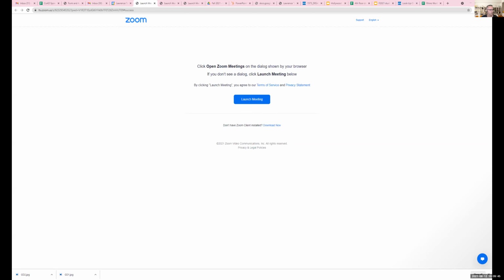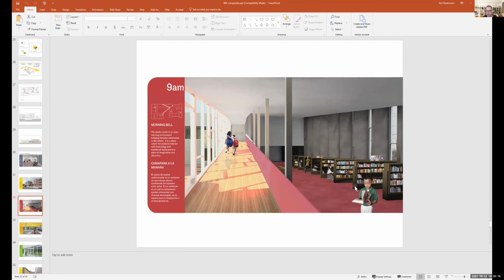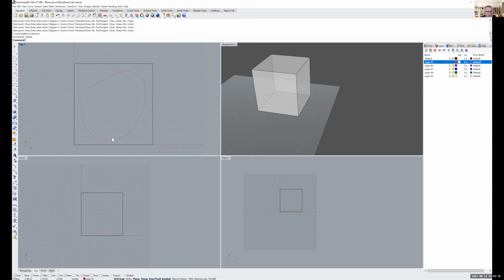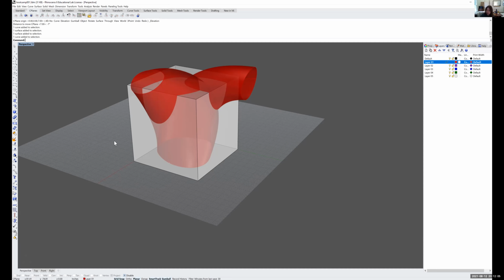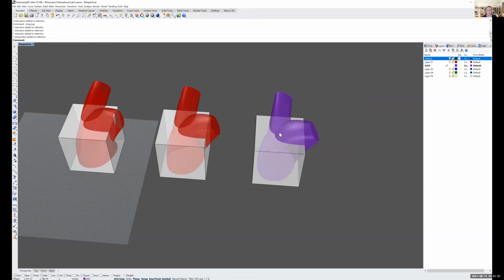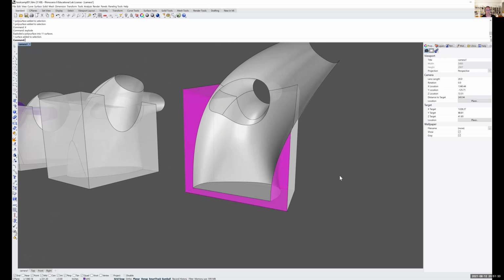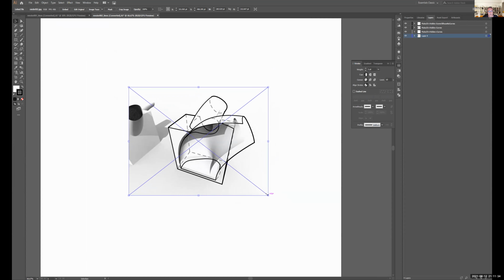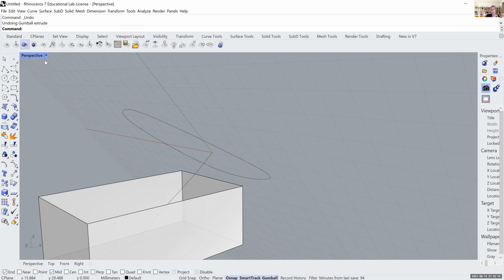Rhino Bootcamp Day2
Ran a two evening Rhino Bootcamp workshop for students with no previous Rhino experience. This video was from the second day. We worked through a number of basic surface and solid commands and created a couple of simple output (rendering and vector) options.